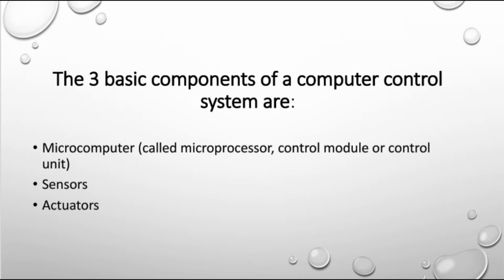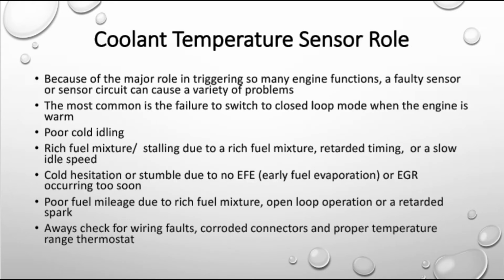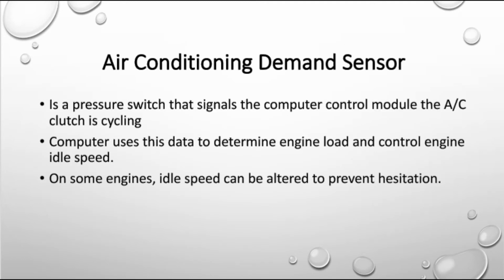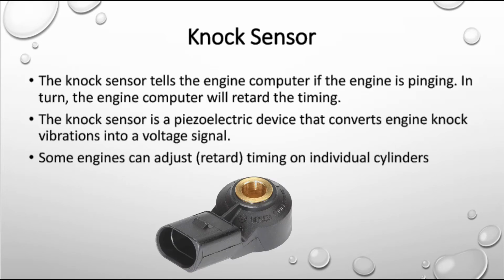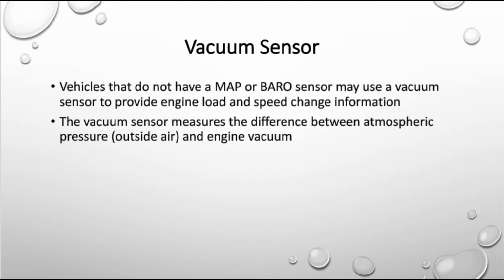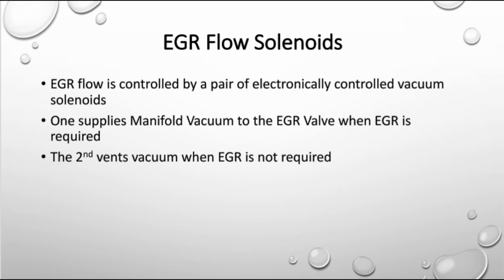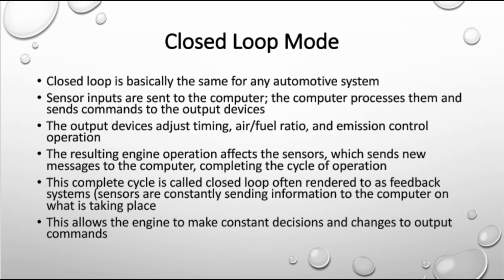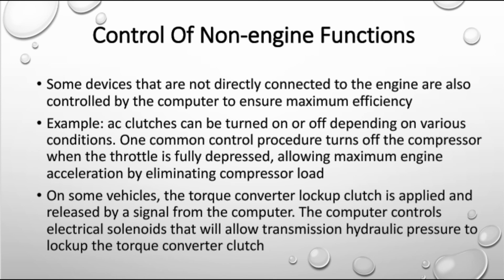Computerized Engine Control Systems - Brief Overview On How They Work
What is a computerized engine control system?  What are input sensors? Output sensors? Engine control module?

This is a brief overview about computerized Engine control systems. Identify input sensors, output sensors what they do.

Learn about open loop, closed loop and limp mode.